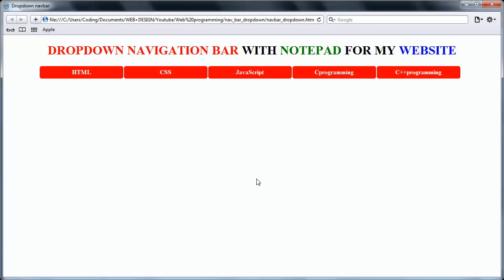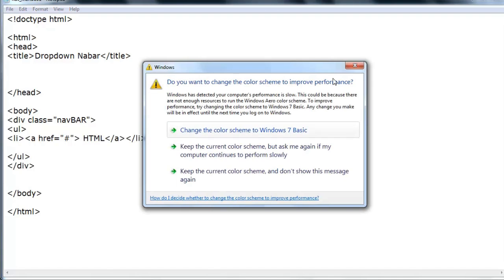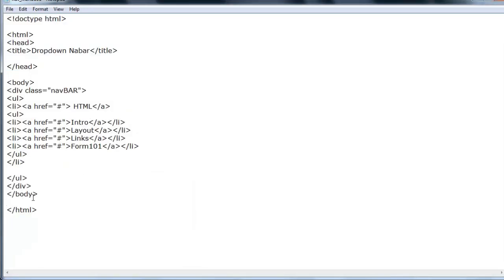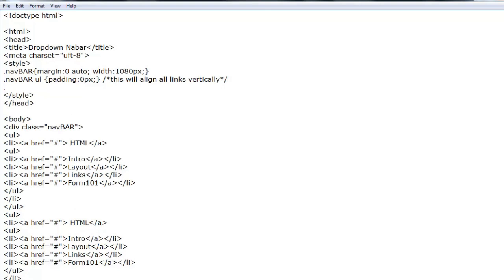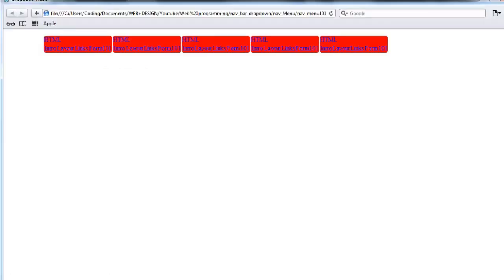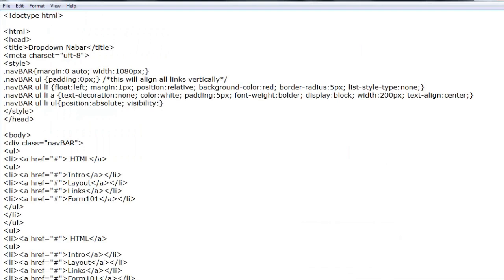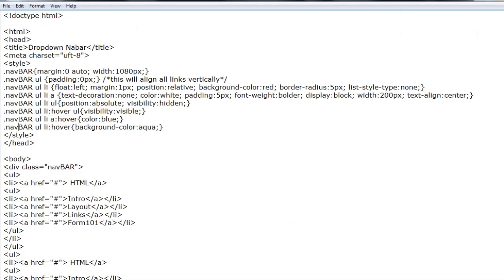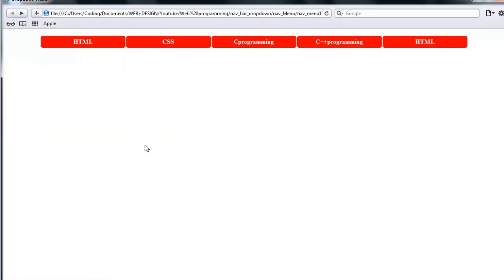How To Create a Drop-down Navigation Bar With Notepad in HTML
How To Create a Navigation Menu With Notepad in HTML